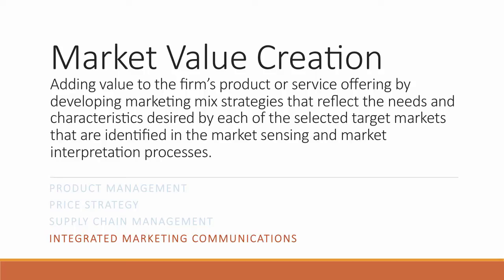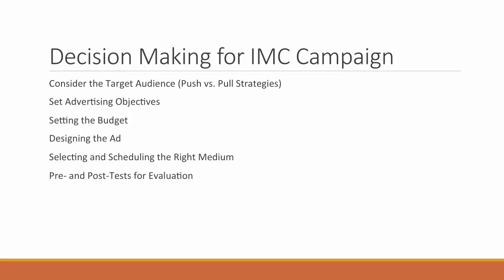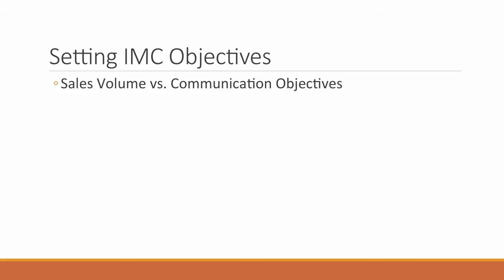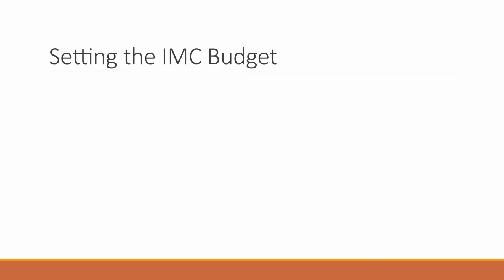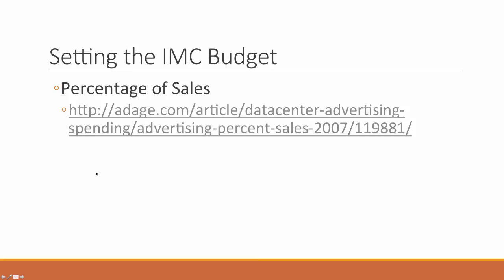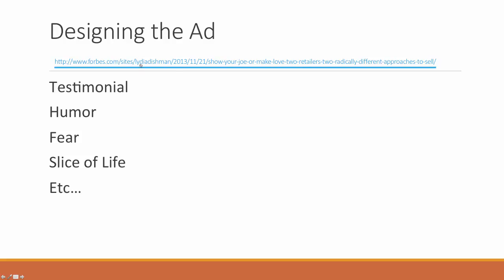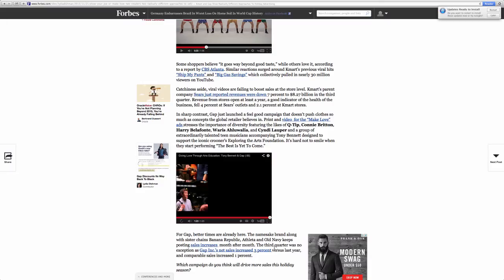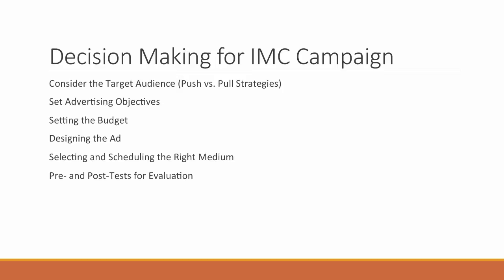IMC Decision Making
Table of Contents:

00:16 - Decision Making for IMC Campaign
02:29 -
Consider the Target Audience
Push vs. Pull Promotional Strategies
04:22 - Setting IMC Objectives
07:53 - Setting the IMC Budget
12:12 - Designing the Ad
15:59 - Scheduling Promotion
16:45 - Decision Making for IMC Campaign